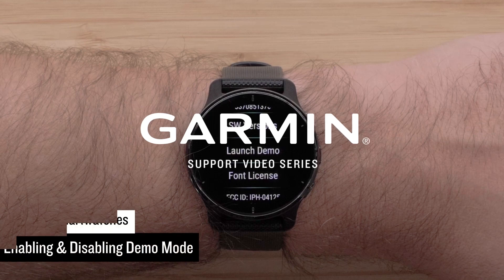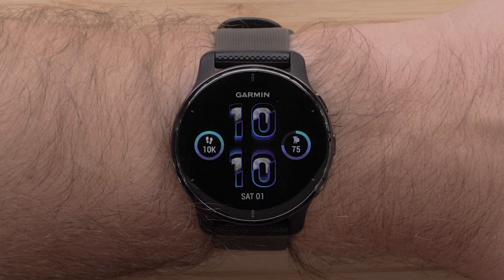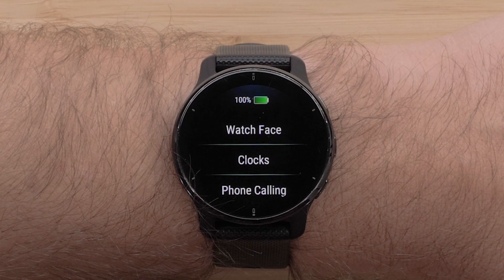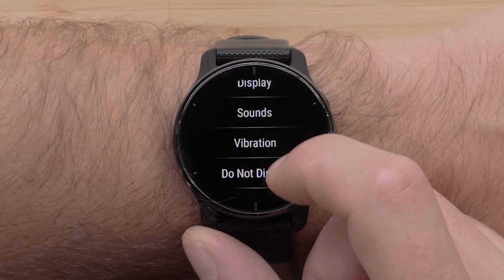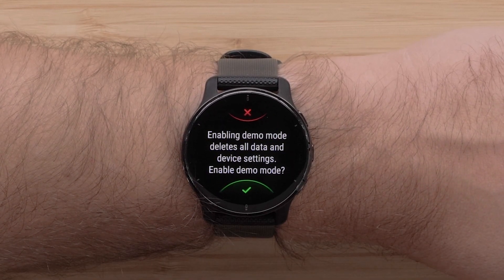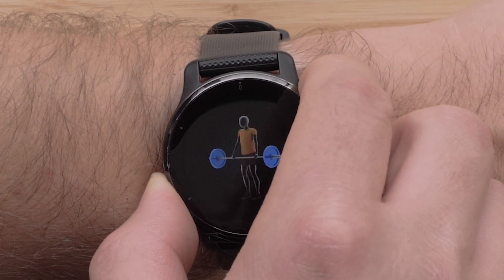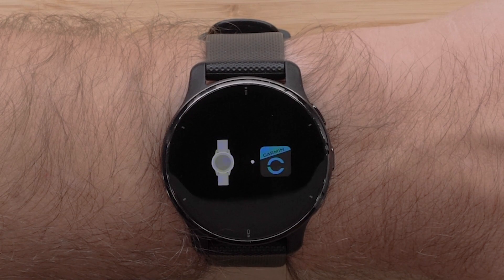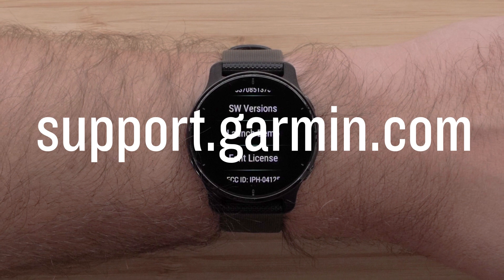Garmin Support | Garmin Smartwatches | Demo Mode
Learn about what demo mode is and how to enable and disable it on your compatible device.